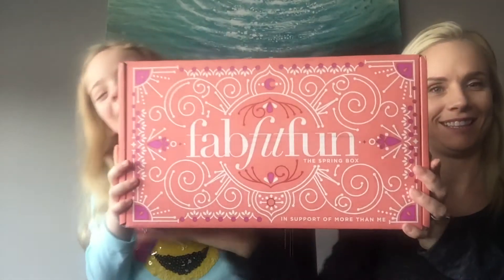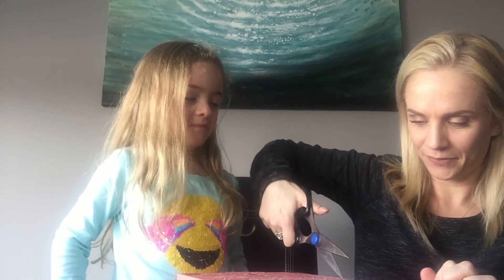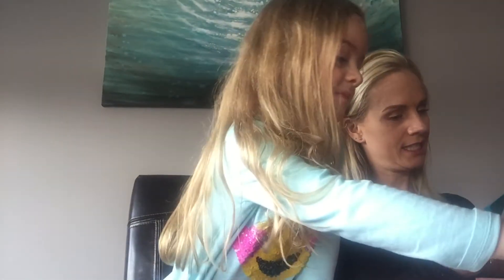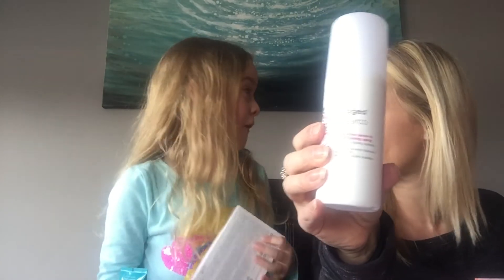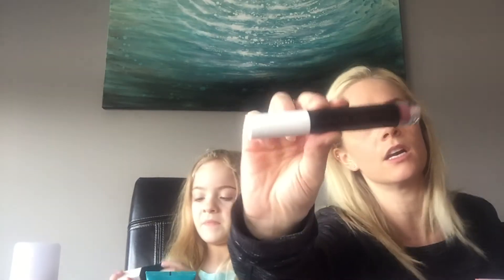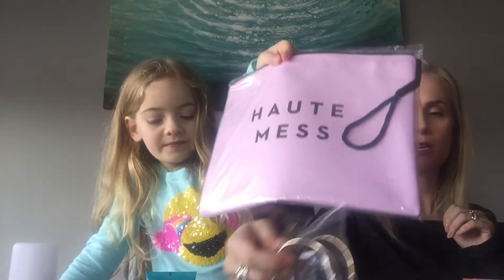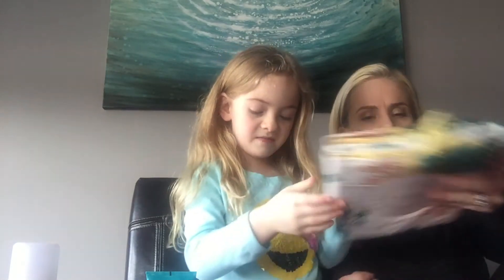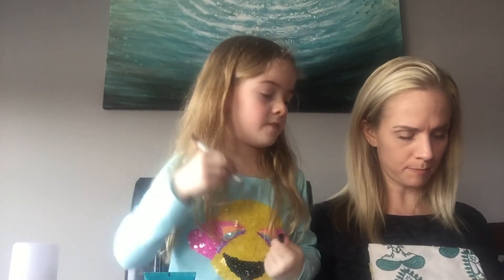FabFitFun Box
Spring Box